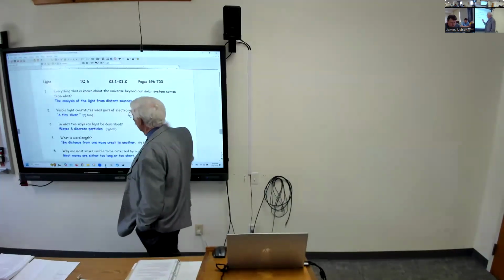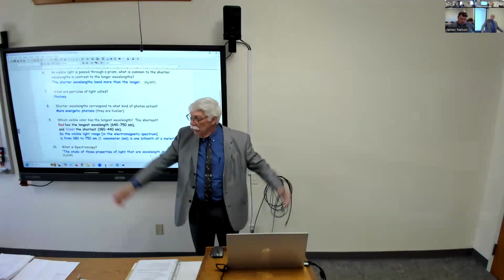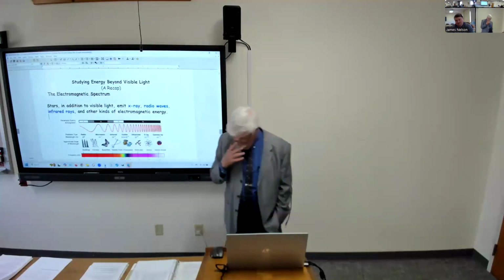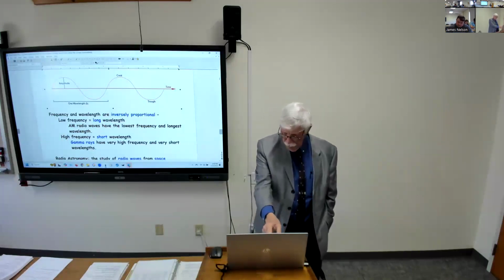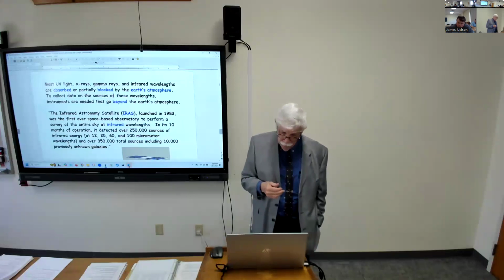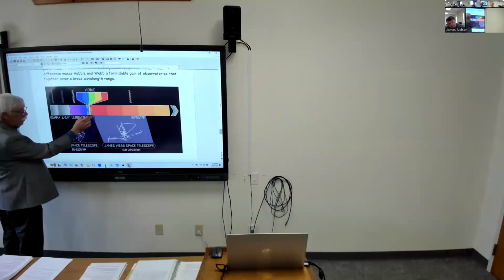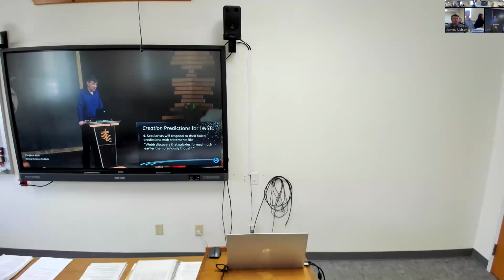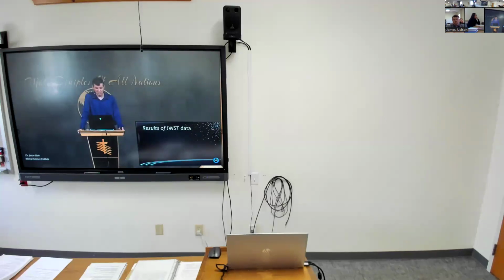Earth Science Class 23, March 21, 2025